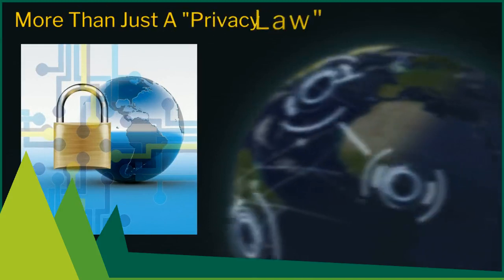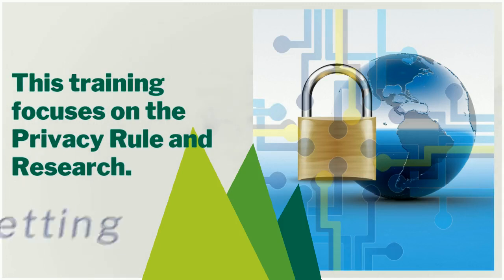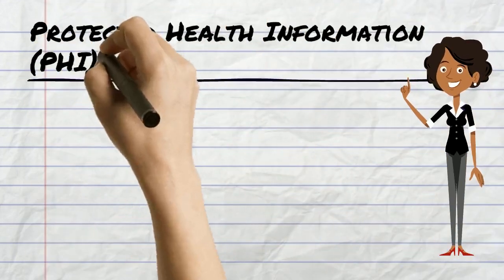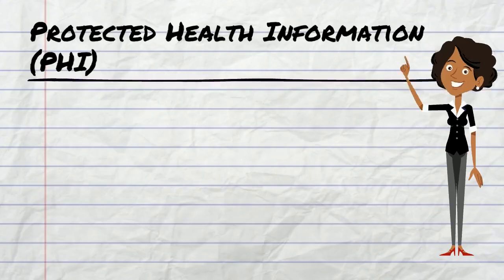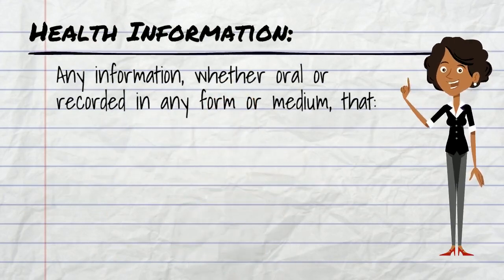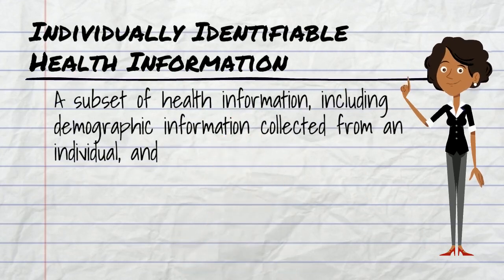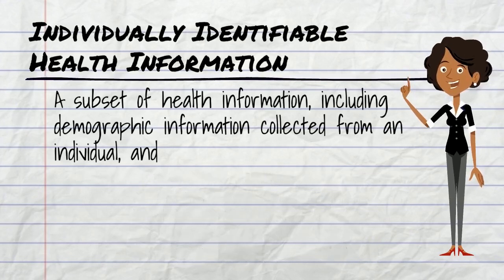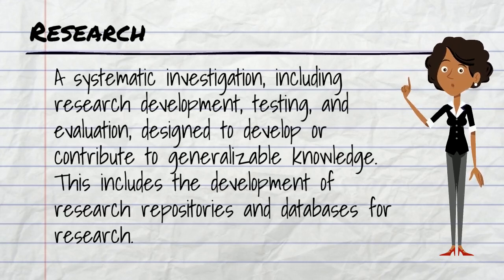HIPAA for Research: Module 2 - What is HIPAA?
This is the 2nd of 12 modules in the University of Vermont's HIPAA for Research Training series.